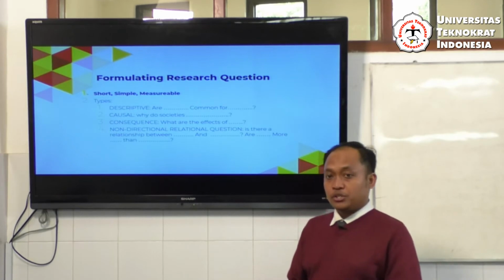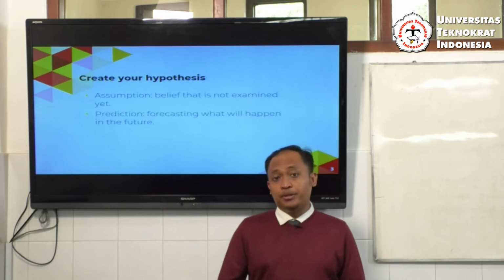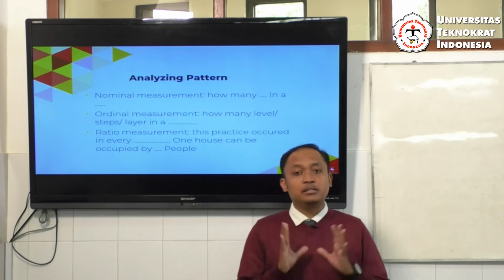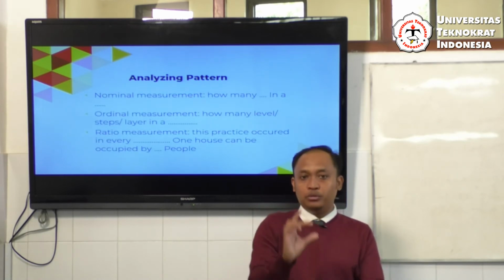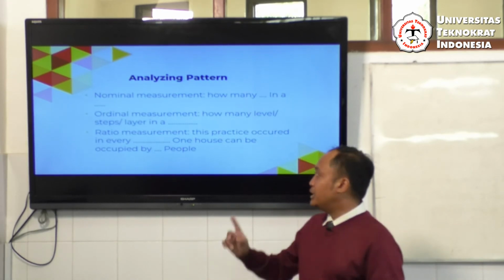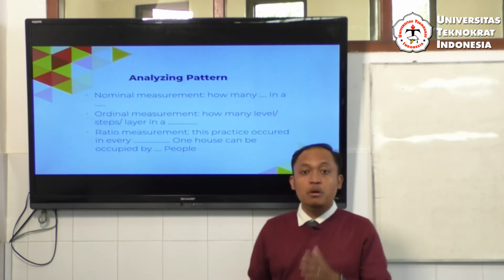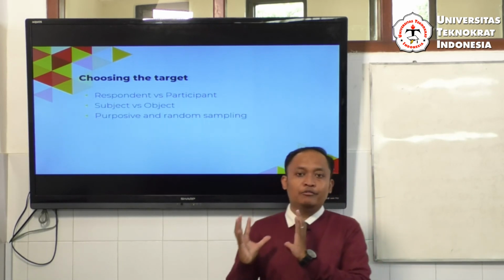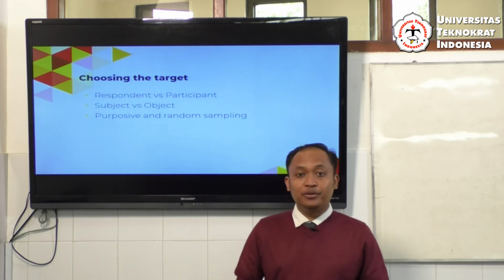Suprayogi - Intro to Cultural Research